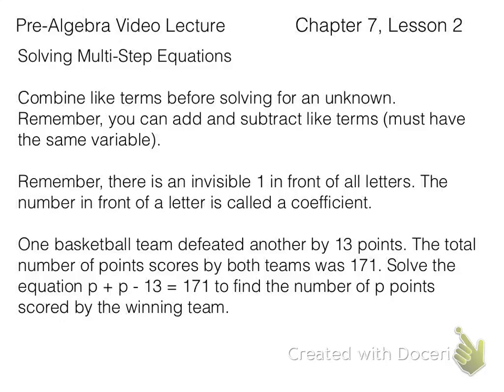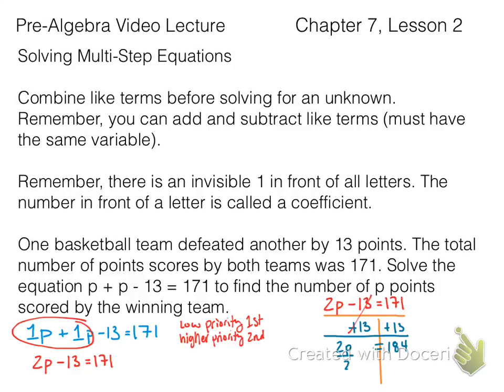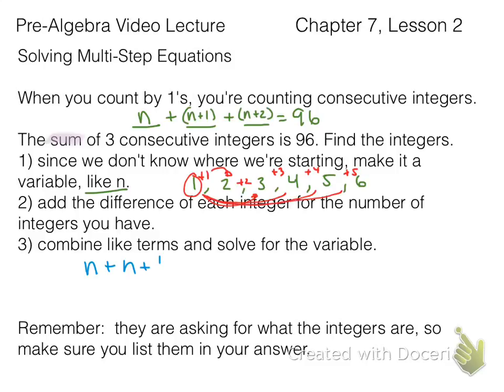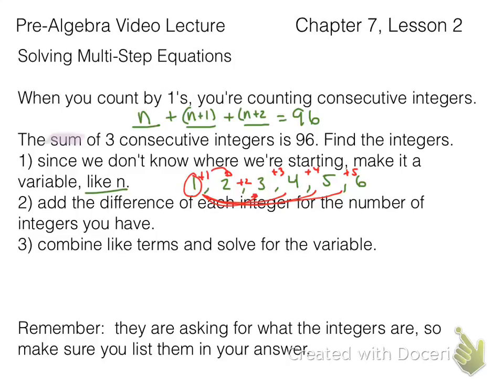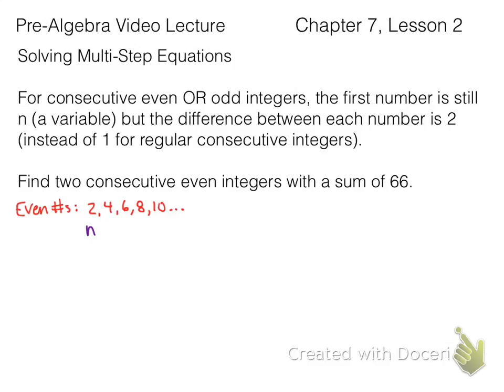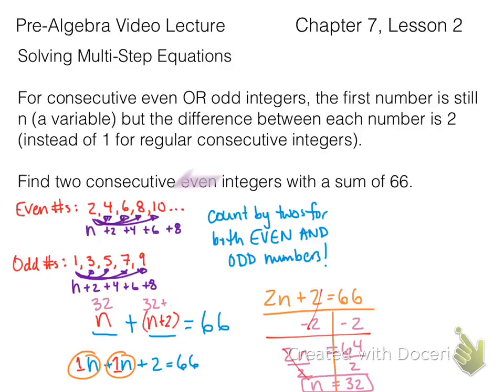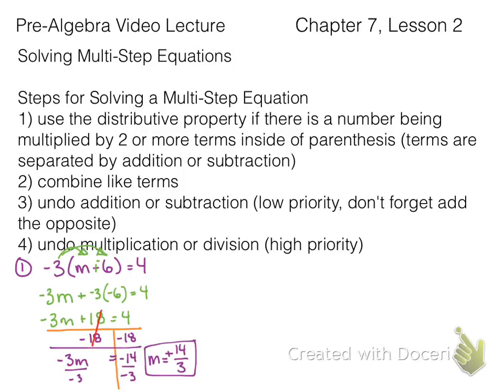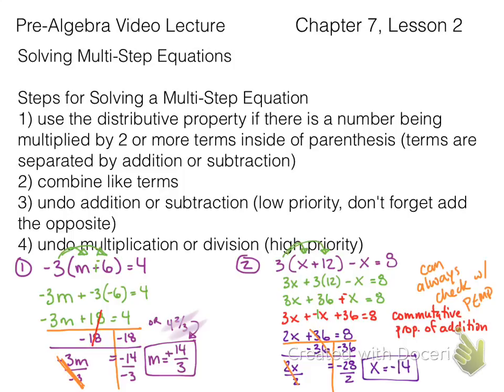Pre Algebra 7 2